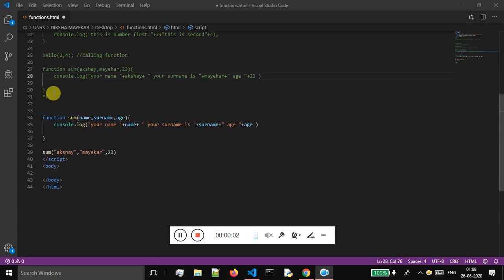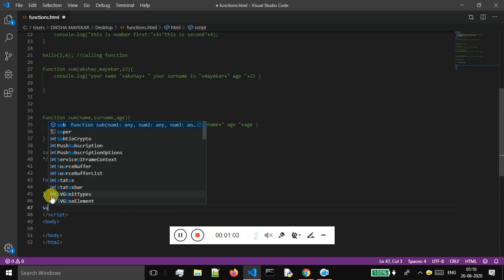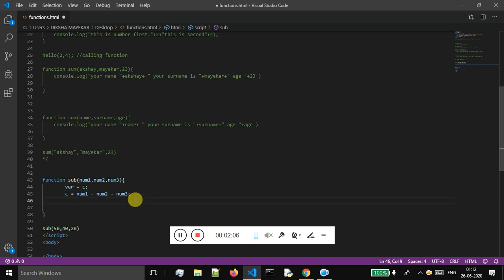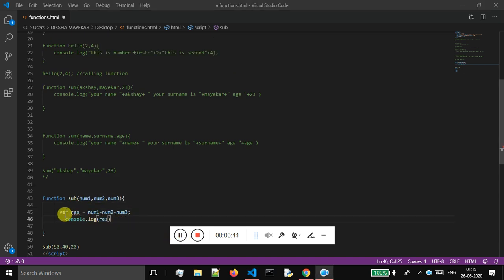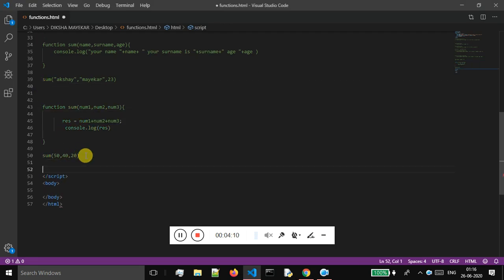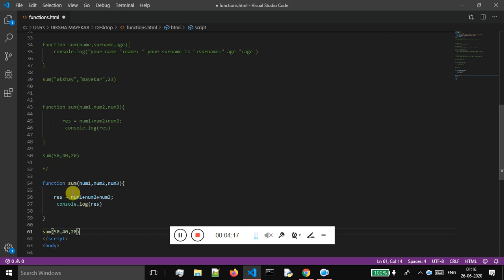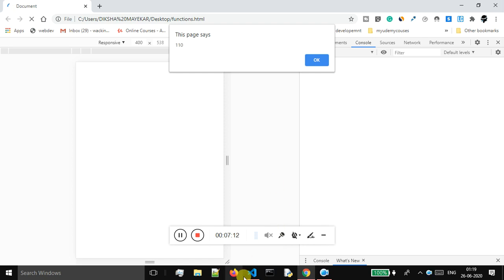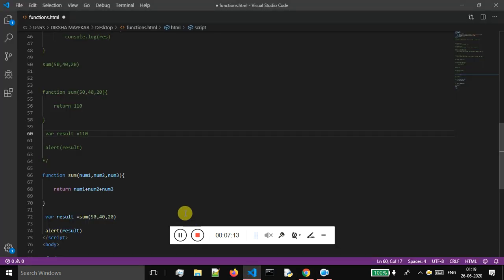7 js functions2